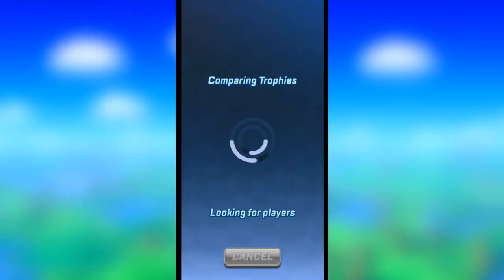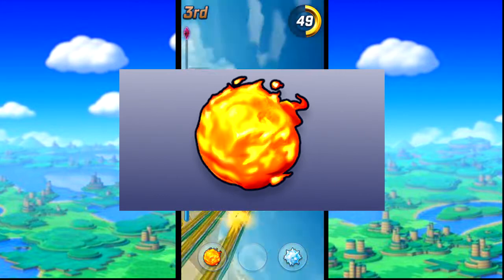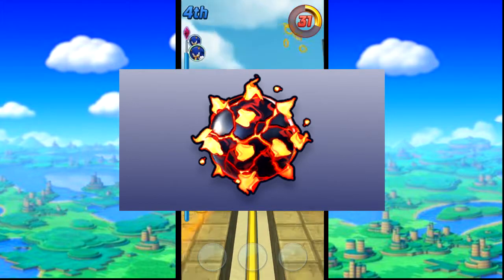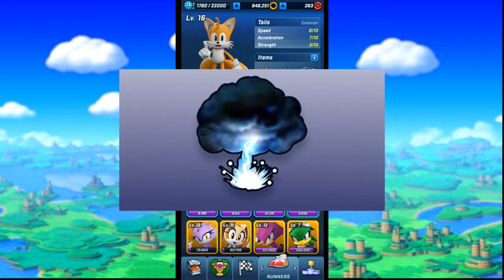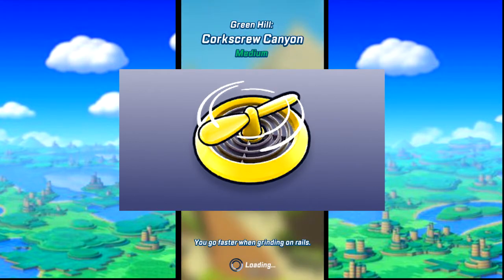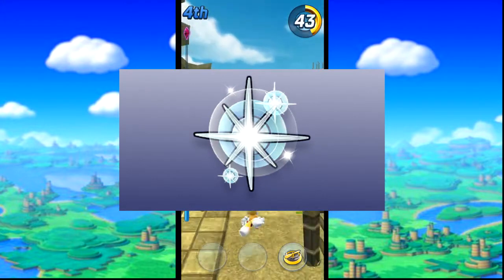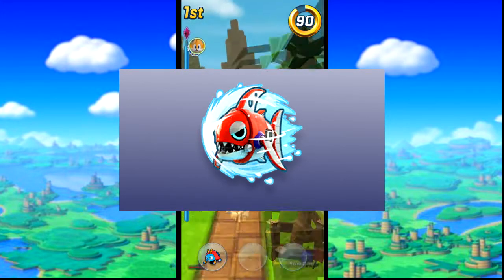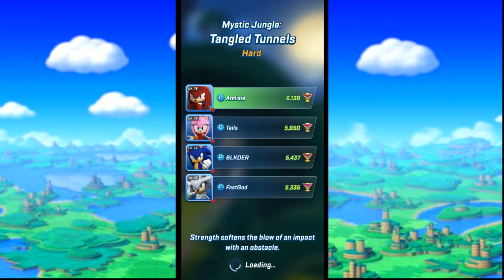Sonic Forces: Speed Battle beginner's guide Part 1: Items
Thought I'd try my hand at making a more helpful video than usual. Let me know what you think!